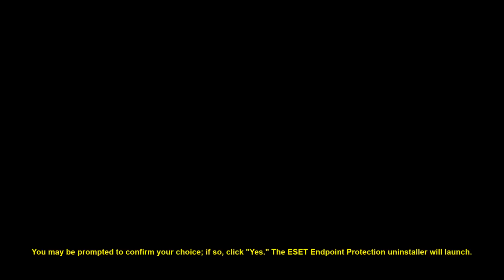How to uninstall ESET endpoint protection from Windows - Complete Guide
In this comprehensive guide, we'll walk you through the step-by-step process of uninstalling ESET Endpoint Protection from your Windows system. Whether you're upgrading your security software or resolving conflicts, our instructions will help you remove ESET safely and efficiently. Follow along for tips and tricks to ensure a smooth uninstallation process.